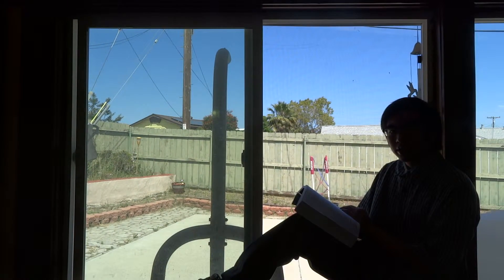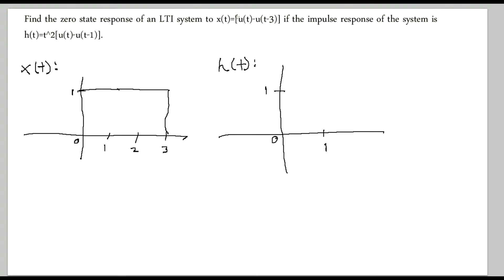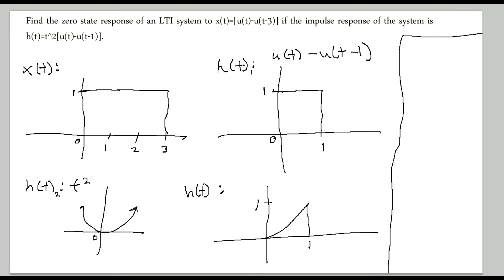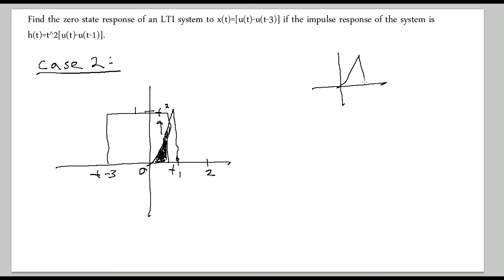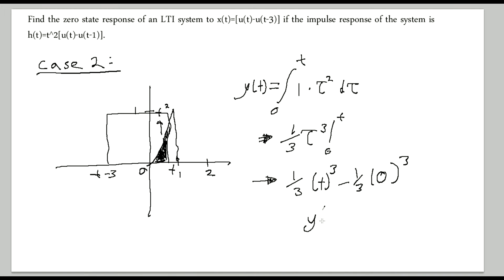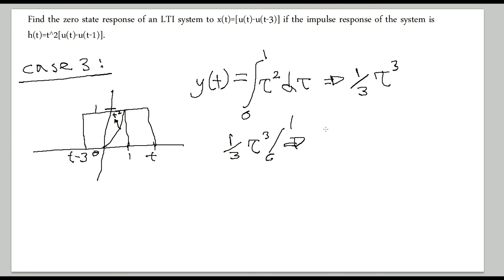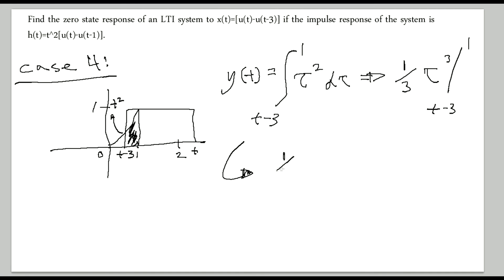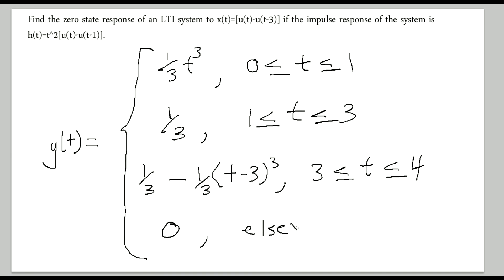Convolution Using The Graphical Method - Signals and Systems (EE)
I solve an LTI system problem and show you my thinking and numerous tips and tricks. It would be a good idea to be somewhat proficient in math before watching.

For my friend! If there are mistakes please tell me.

To New Watchers:
Please see my about section on my channel to know more.

Have a suggestion?